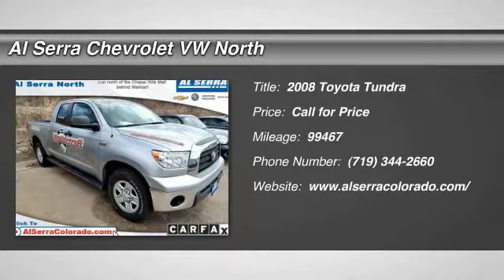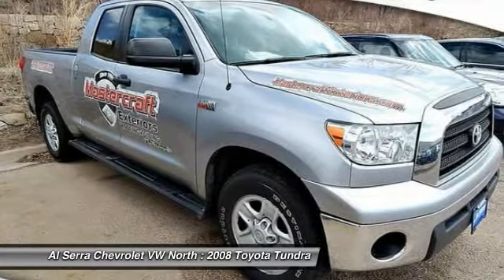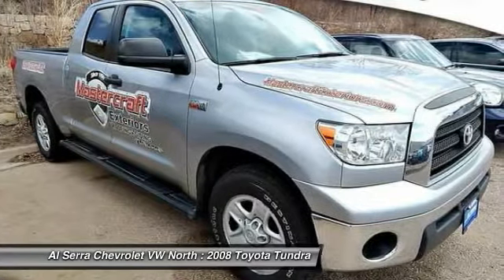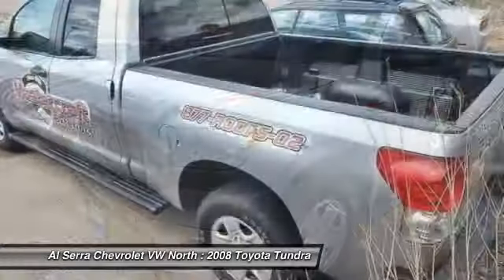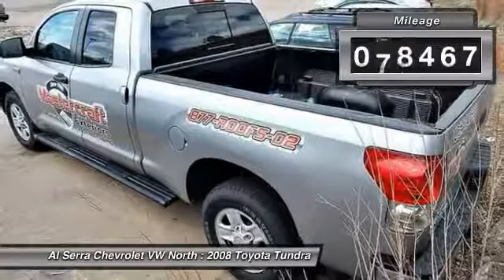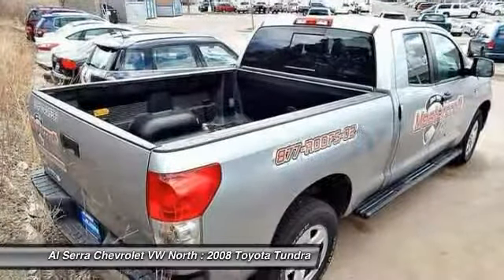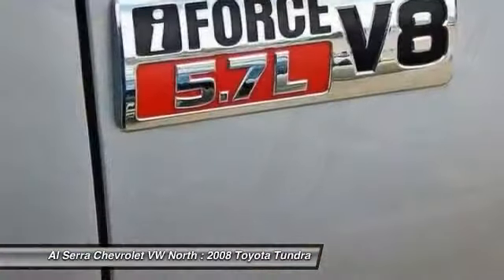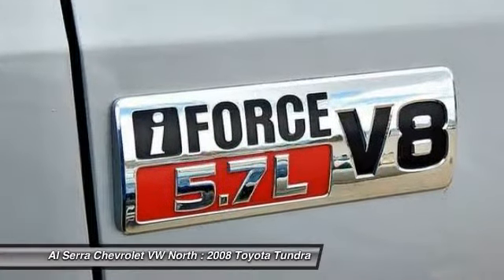2008 Toyota Tundra Colorado Springs, Denver, Castle Rock N4651B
2008 Toyota Tundra

Are you interested in a truly fantastic truck? Then take a look at this rock solid 2008 Toyota Tundra. Named as Motor Trend Truck of the Year in 2008. Score this outstanding Tundra at an outstanding price that you can easily afford! It is nicely equipped with features such as 4WD, Clean Carfax, Graphite w/Fabric Seat Trim, and i-Force 5.7L V8 DOHC. This Tundra is being sold AS IS. We consider this an opportunity for the buyer to purchase a vehicle at a reduced price. We encourage you to take this vehicle and have it inspected by a 3rd party (Al Serra is not responsible for any outside inspection costs). For more information or vehicles like it, stop by Al Serra North today. We are just north of the Chapel Hills mall behind Walmart in the Chapel Hills Auto Mall.